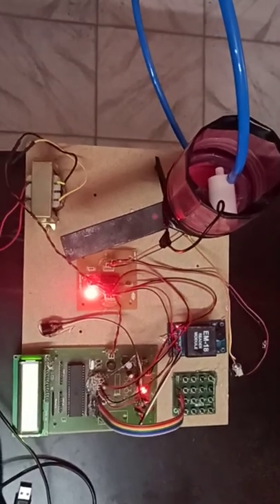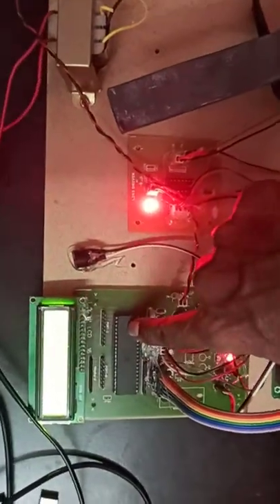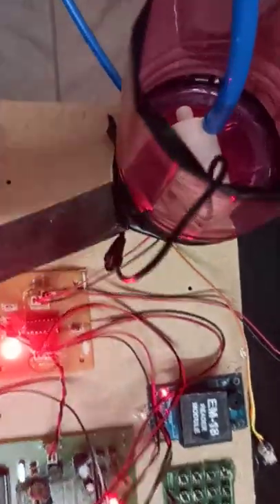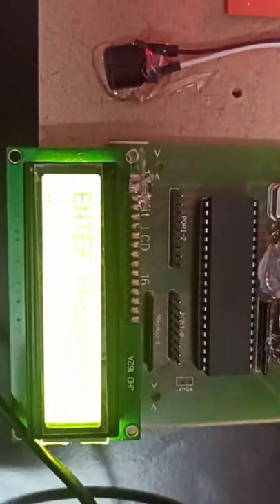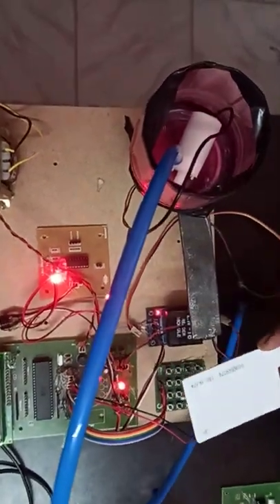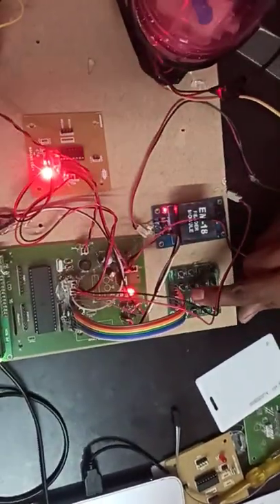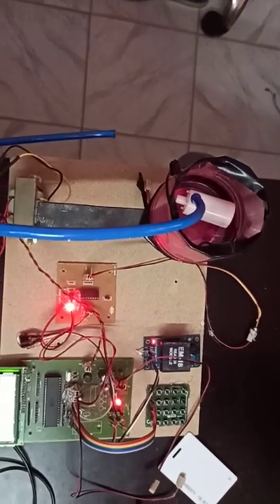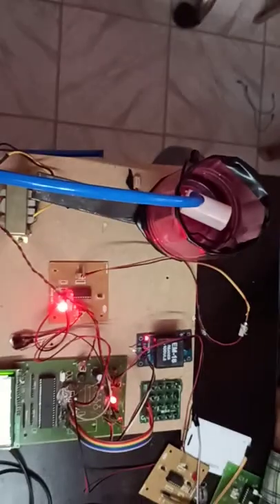Automatic petrol bunk system using smart card/ www. truevolts.com